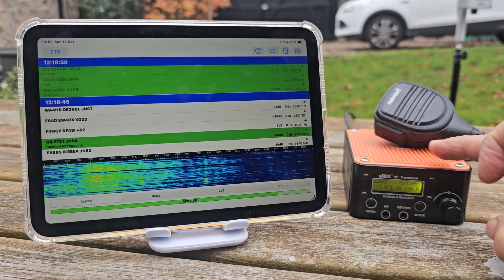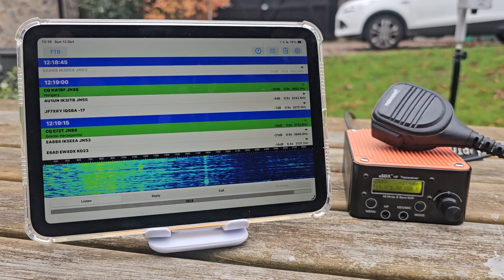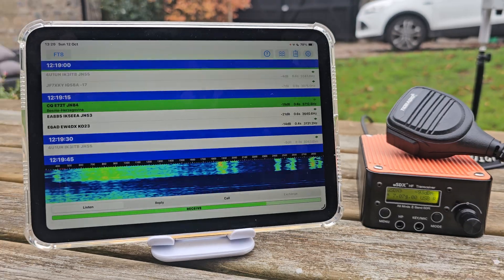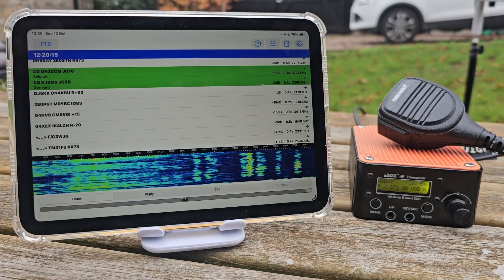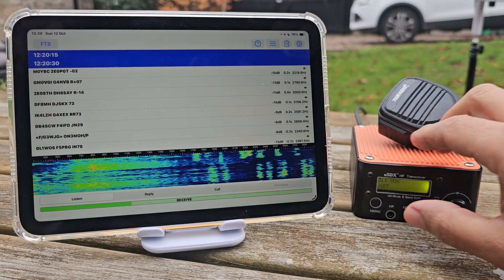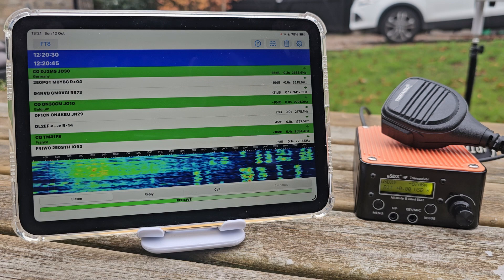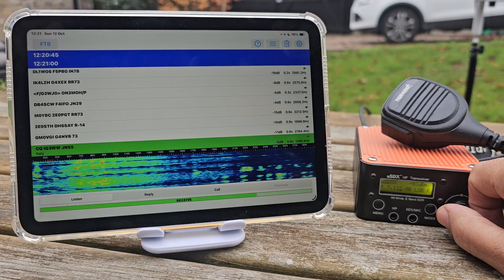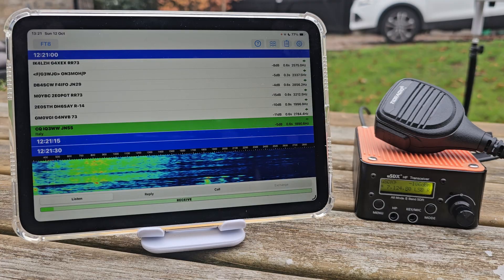USDX Plus v2 , Transciever Garden Mobile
USDR USDX+ Plus V2 8 Bands SDR Transceiver All Mode SSB QRP With LCD Screen Built-In Speaker
Chrome CW Key
SO239 to BNC Adapter
3.5 Jack Bluetooth Sender
Micro PA50 amp
ATU100m Antenna Tuner